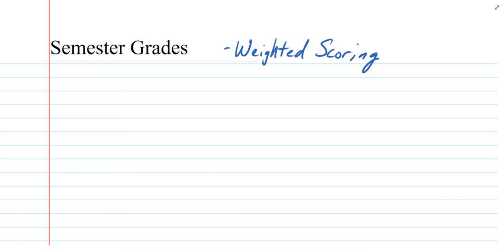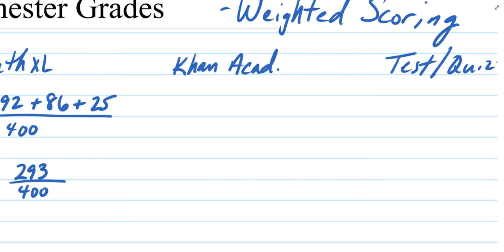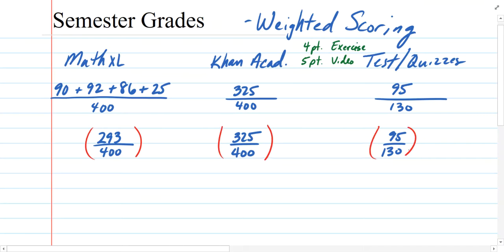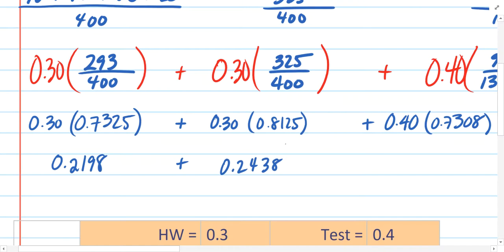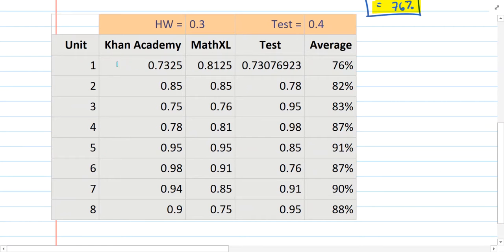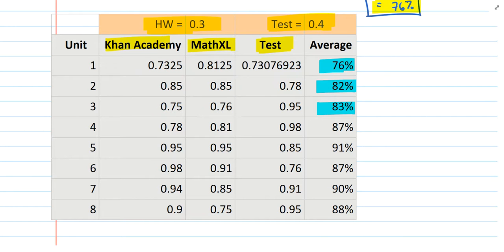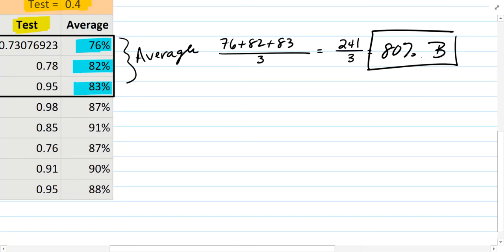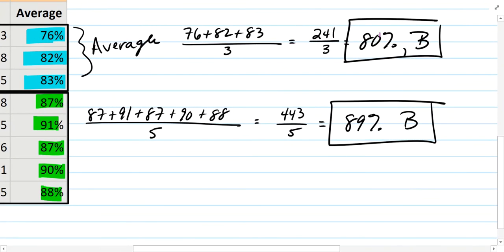Semester Grades (Alg 2)